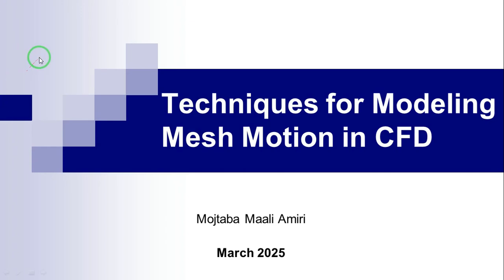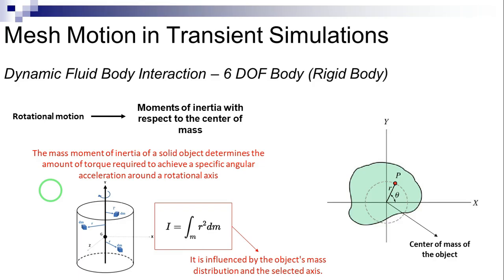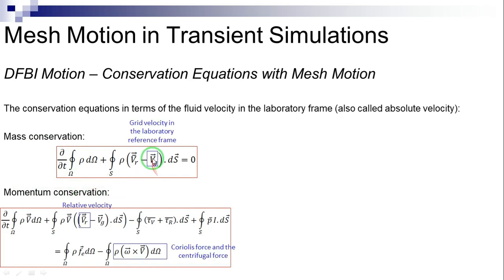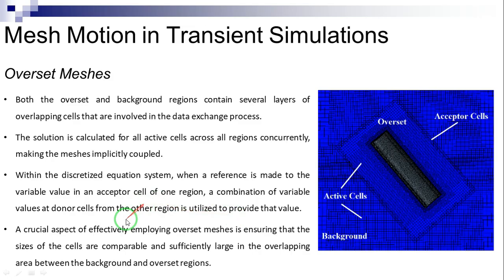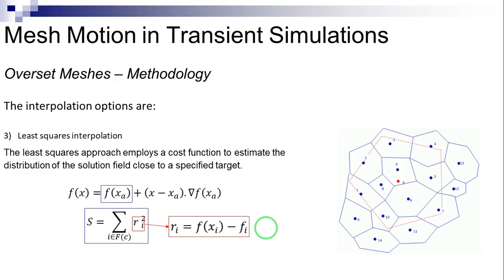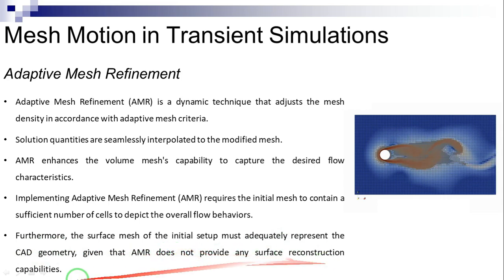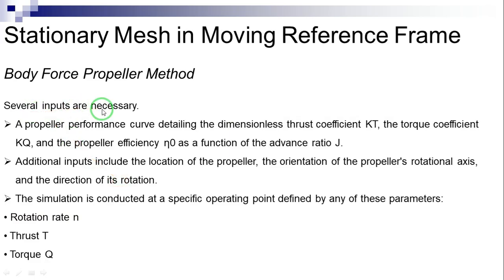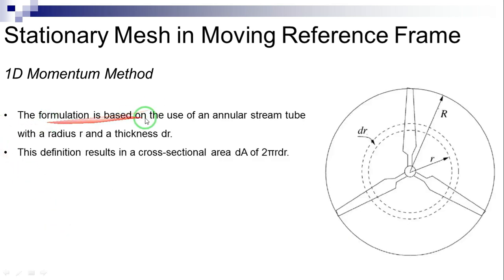Techniques for Modeling Mesh Motion in CFD [STAR-CCM+]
This video discusses the techniques employed in the commercial code STAR-CCM+ for modeling.
The video covers:
01:02 Mesh Motion in Transient Simulations
02:15 Dynamic Fluid Body Interaction
02:50 6 DOF Body (Rigid Body)
08:20 DFBI Motion
10:03 Conservation Equations with Mesh Motion
15:29 Overset Meshes
26:44 Morphing (Dynamic deforming meshes)
30:24 Adaptive Mesh Refinement
31:37 Stationary Mesh in Moving Reference Frame
35:05 Virtual Disk Model
36:06 Body Force Propeller Method
38:06 Blade Element Method
42:46 1D Momentum Method